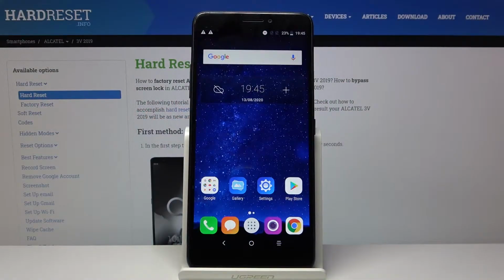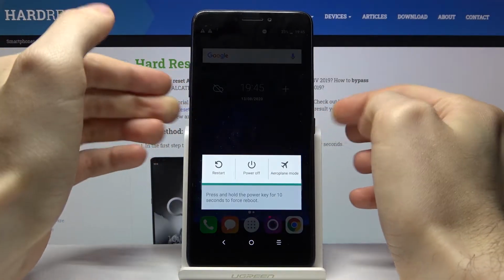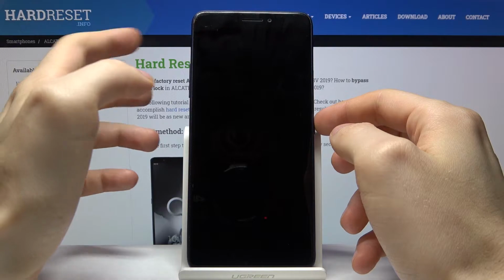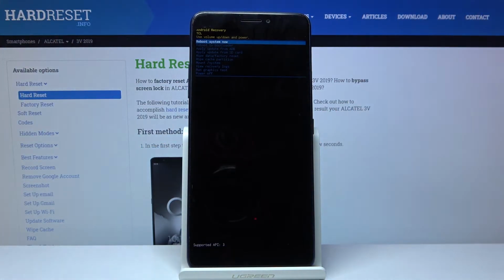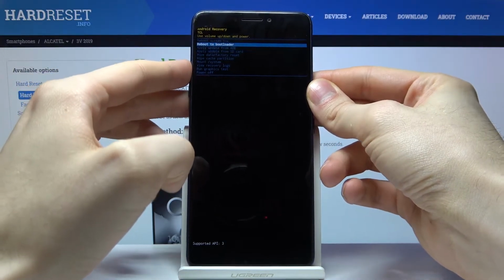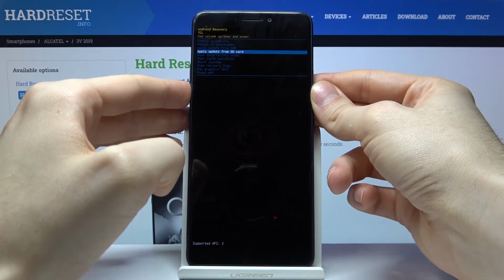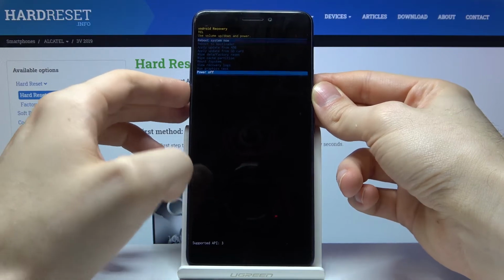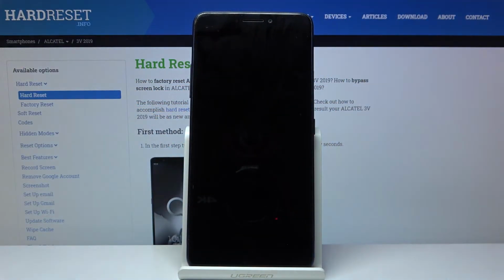How to Enter Recovery Mode in ALCATEL 3V 2019 – Exit Recovery Mode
Learn more info about ALCATEL 3V 2019:
If you wish to enter recovery mode in your ALCATEL 3V 2019 in order to wipe cache or hard reset your device but you’re not sure how to do it, then this video is for you! Here we are coming to show you the combination of keys which will lead you to recovery mode. Let’ watch our video carefully and learn how to navigate and use recovery mode.

How to open Recovery Mode in ALCATEL 3V 2019? How to boot Recovery Mode in ALCATEL 3V 2019? How to enter Recovery Mode? How to quit Recovery Mode in ALCATEL 3V 2019? How exit Recovery Mode in ALCATEL 3V 2019? How to use Recovery Mode in ALCATEL 3V 2019?